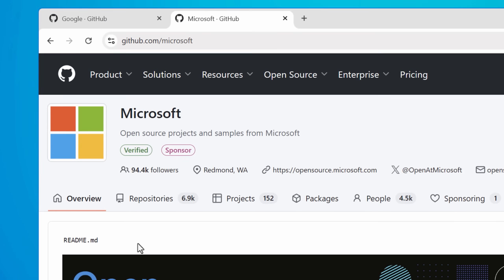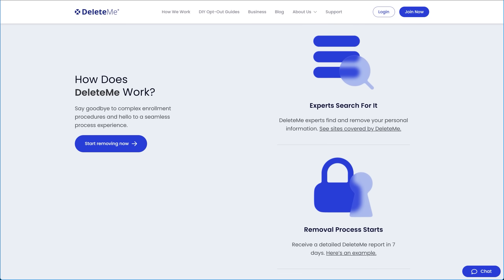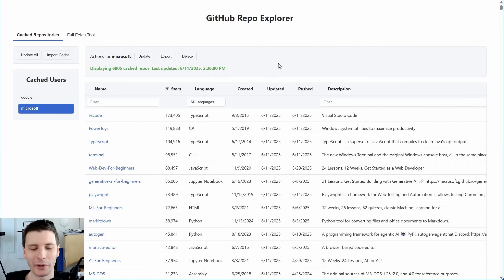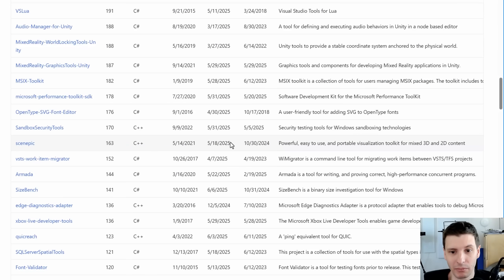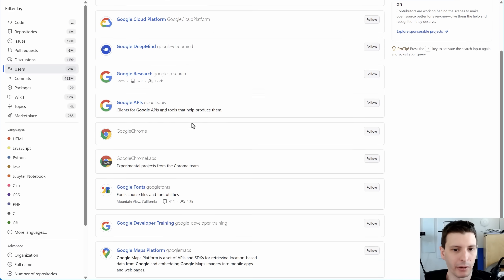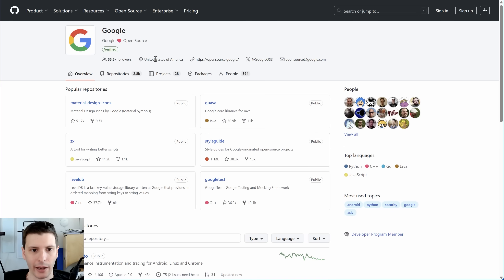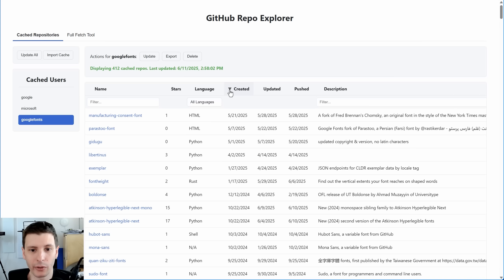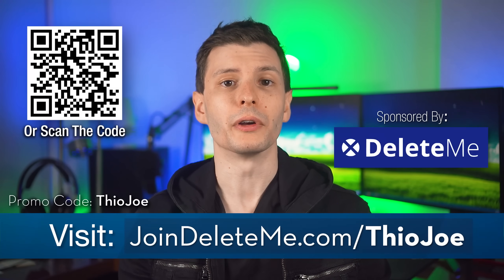Google & Microsoft's Hidden Free Software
Time Stamps:
0:00 - Intro
0:55 - The Problem
1:52 - A Very Good Thing
3:22 - Demo: GitHub Repo Explorer
5:26 - Finding Useful Tools
7:08 - Another Problem (Other Accounts)
7:49 - My Associated Organization Tool
11:00 - Demo: Another Example
12:14 - My Other Repo - Company Open Source Accounts